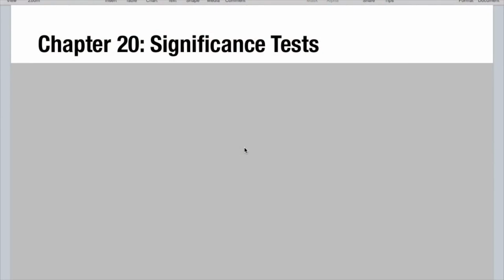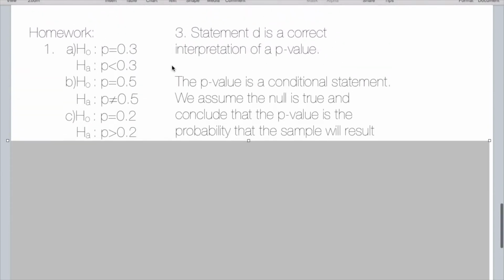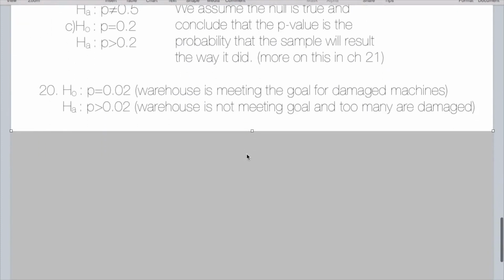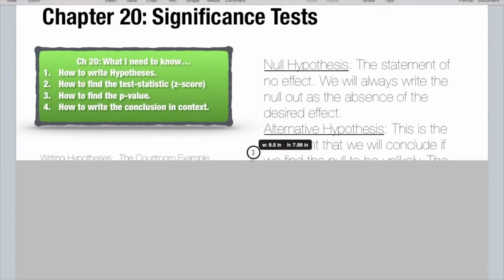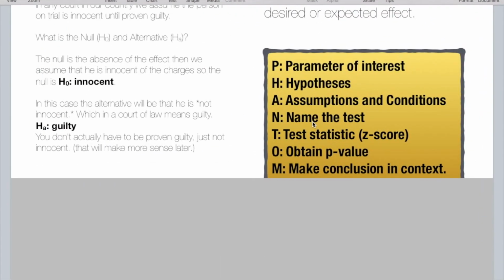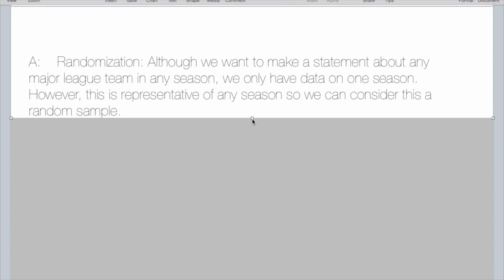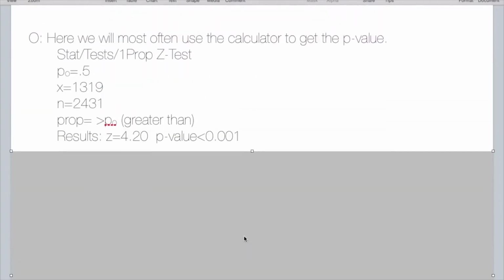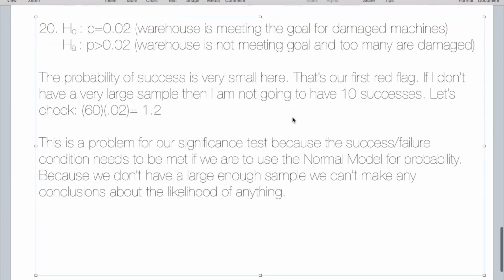AP Stat: Ch 20 Day 2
We go over a few book problems and discuss the acronym PHANTOM.